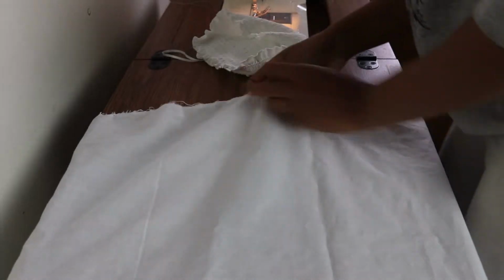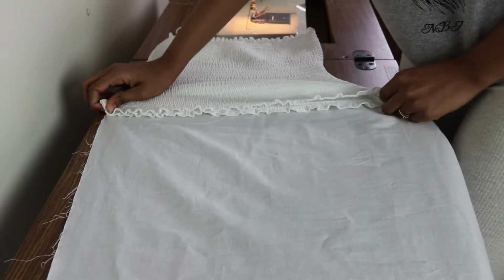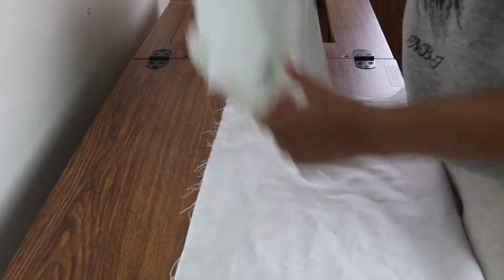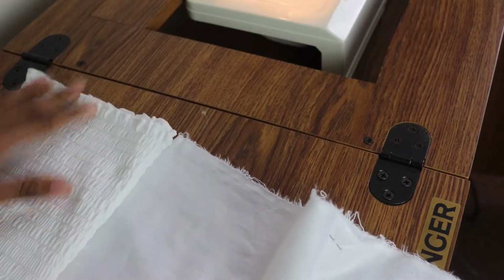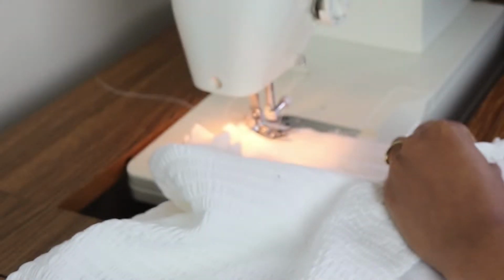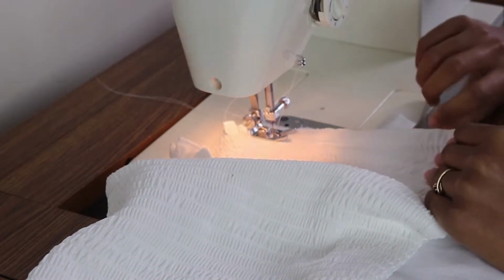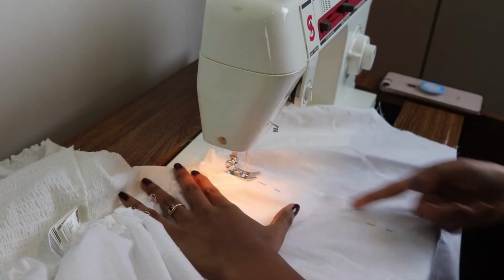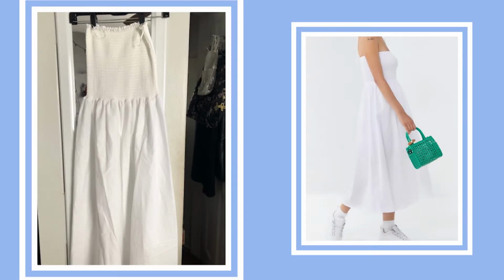DIY Shirred Tube Dress | Urban Outfitters Dupe | Kelsley Nicole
Hey!!! I really had fun with this DIY! I saw this dress in UO for $79.99 and knew I just had to make it! I hope you enjoy this video!

Items:
Shirred tube top
White thread
White cotton fabric
Sewing pins